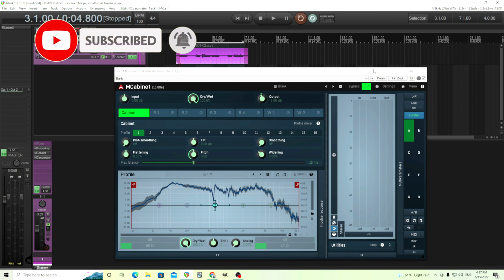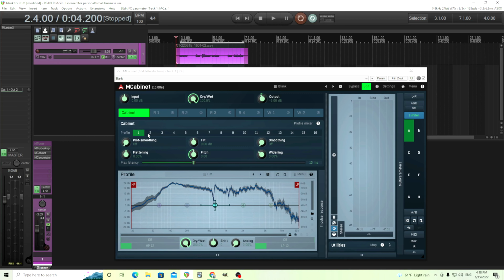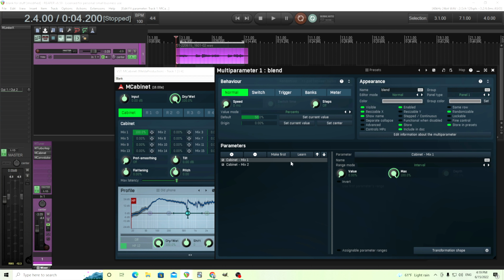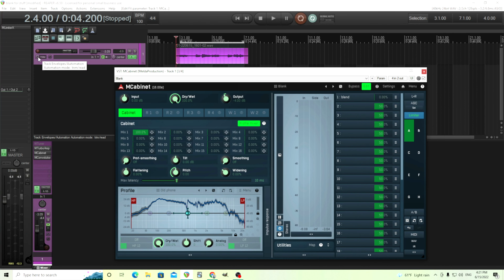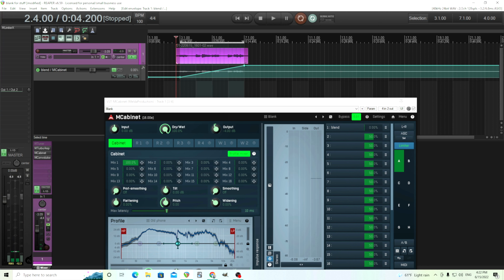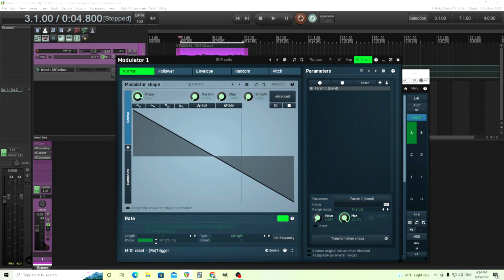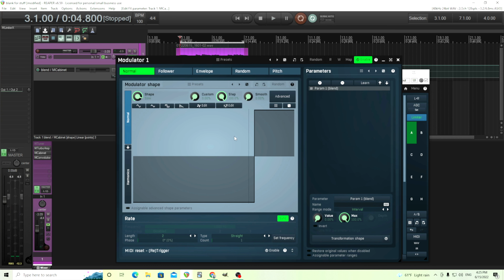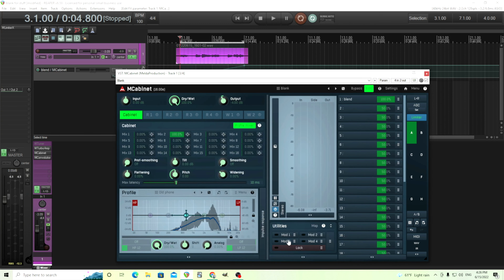Profile Modulation in MCabinet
In this video I'll show you how you can use the modulation in MCabinet creatively to morph between sounds.  This is all possible in real time which opens all sorts of creative options.

00:00 - Intro
00:49 - Setup
02:35 - Multiparameter morph
04:15 - Automation
05:52 - Using modulation